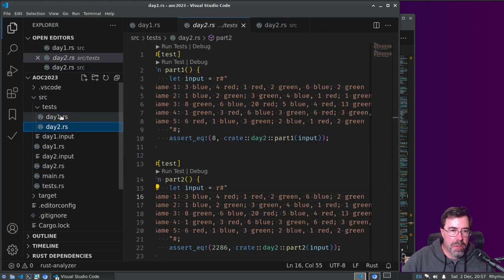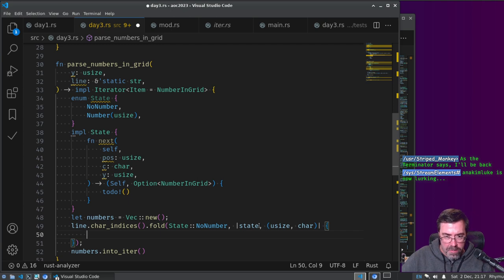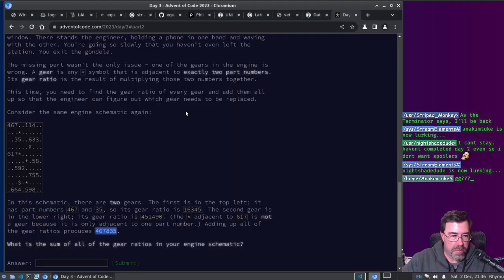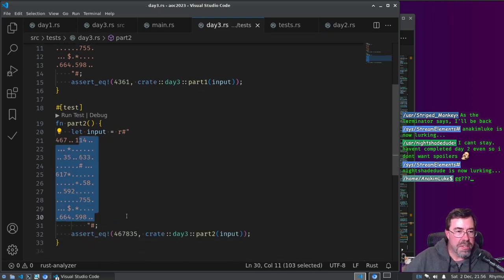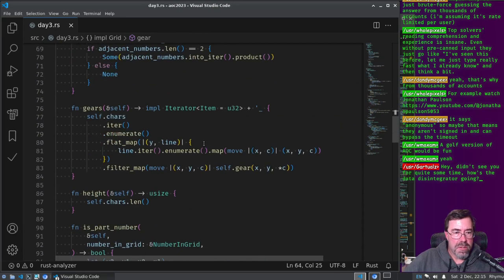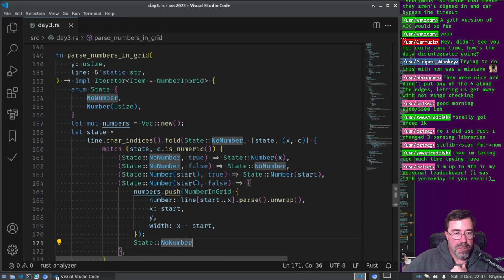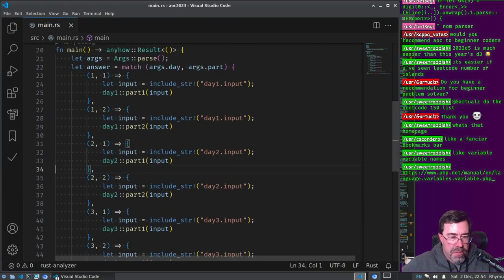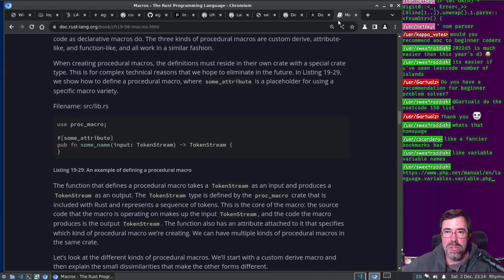[AoC2023] Day 3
This is me solving Advent of Code 2023 day 3 using the Rust programming language.